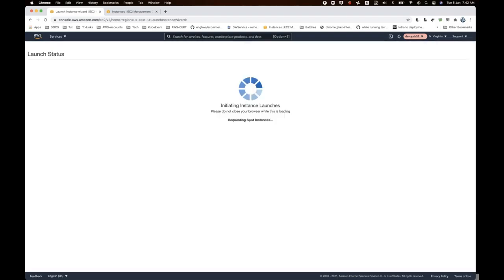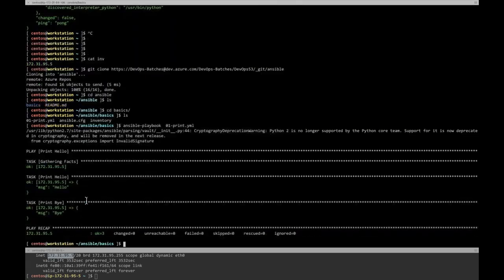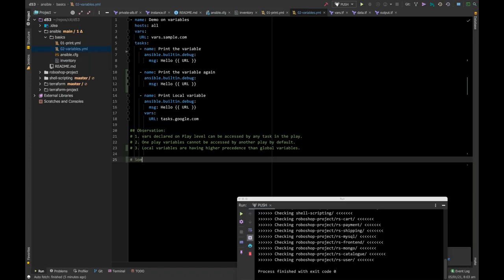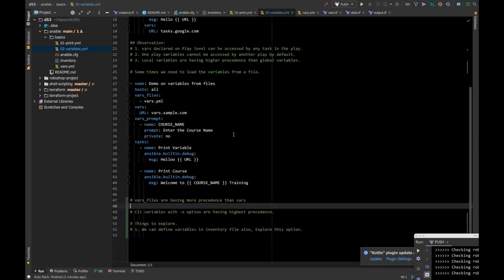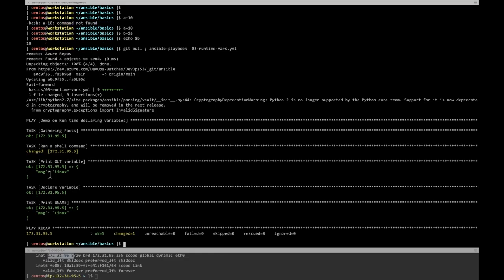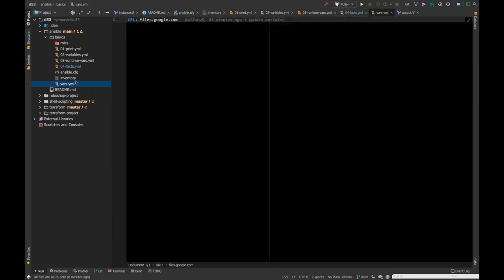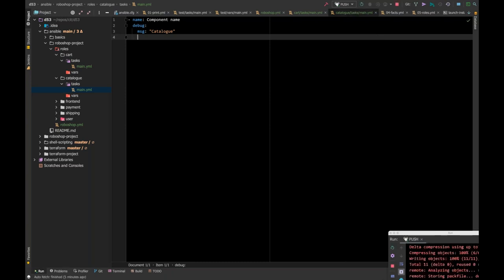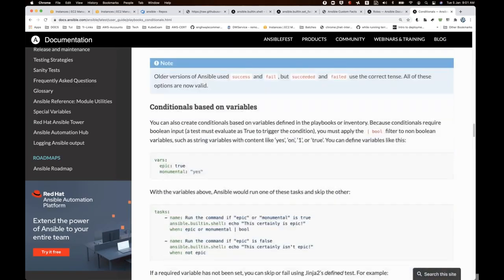DevOps SESSION 31 HD